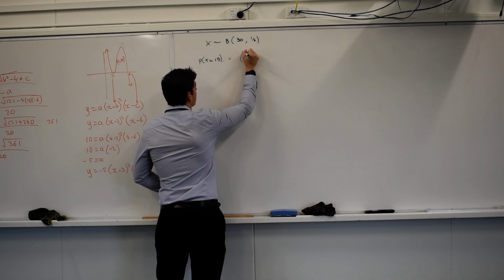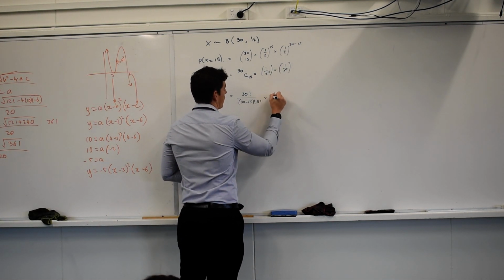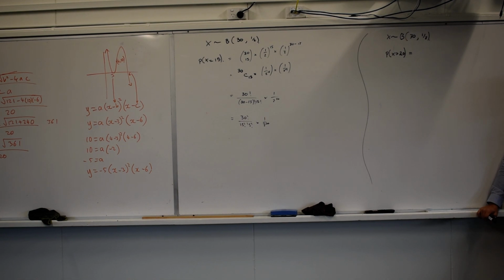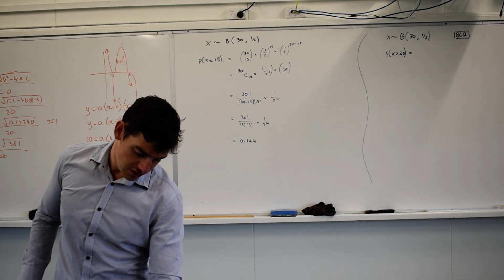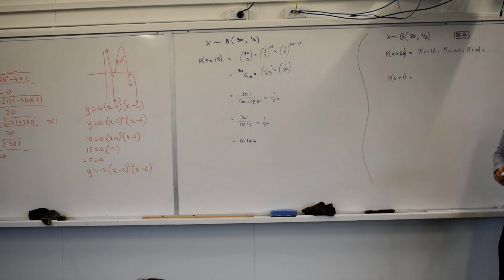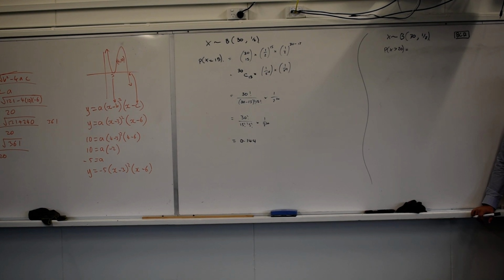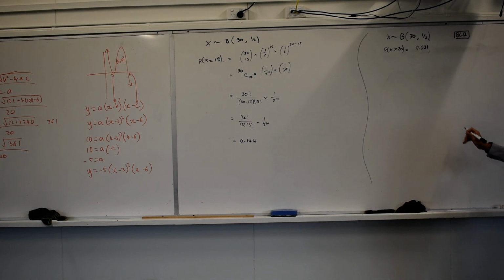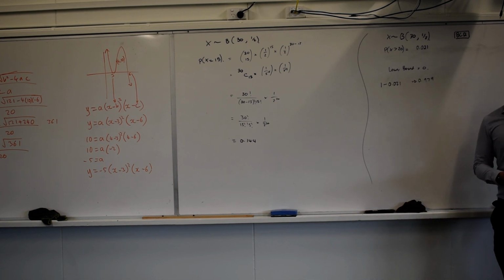Binomial Distribution Using Formula